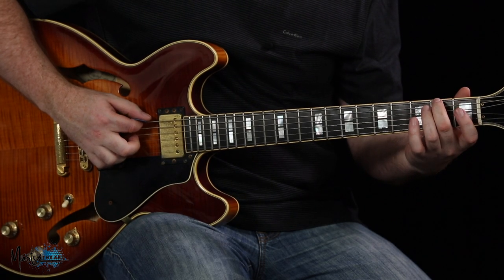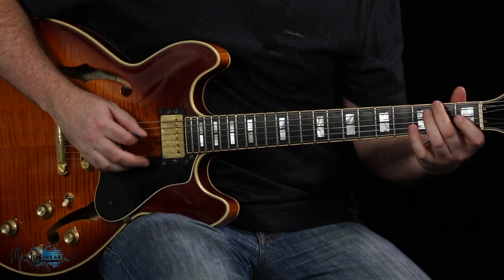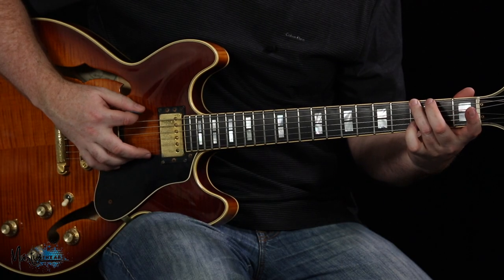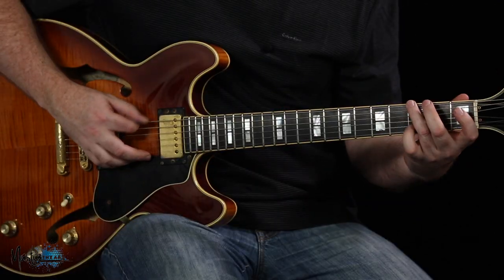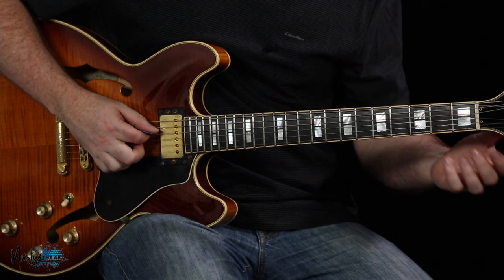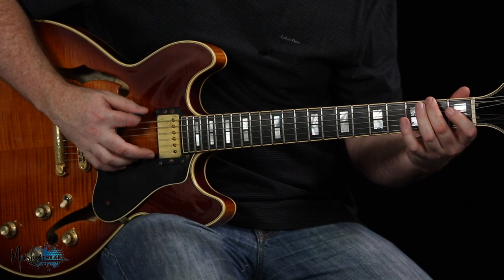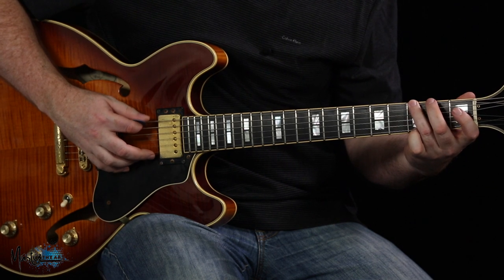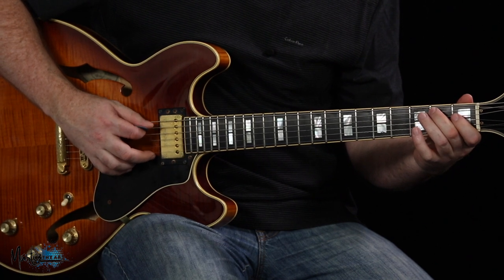James Bond by Monty Norman Guitar Riff tuition by Peter Howlett. Difficulty level 4/10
Peter teaches you how to play the guitar riff from the song "James Bond" by Monty Norman. This riff involves semiquaver alternate picking with minor scale harmony.
for more great guitar training videos.
Pete